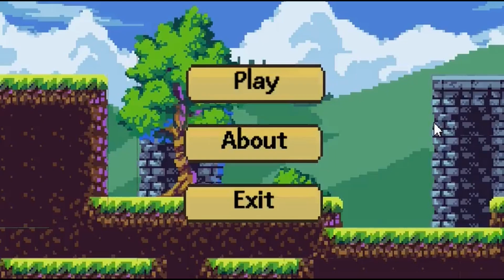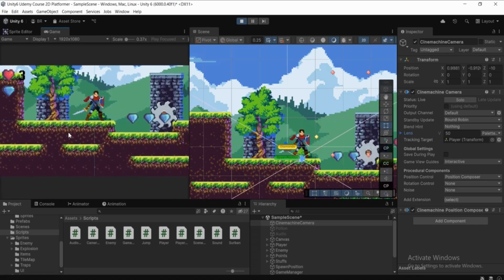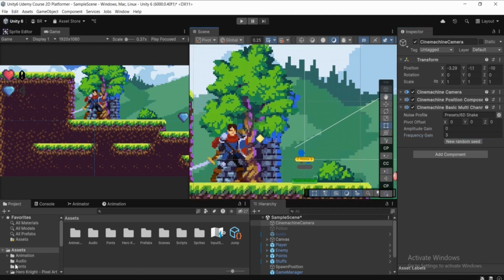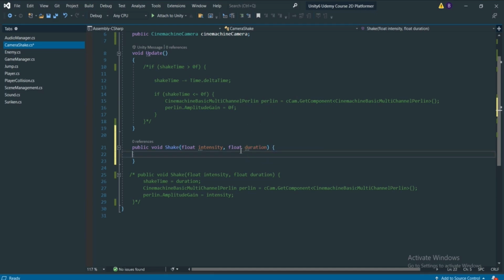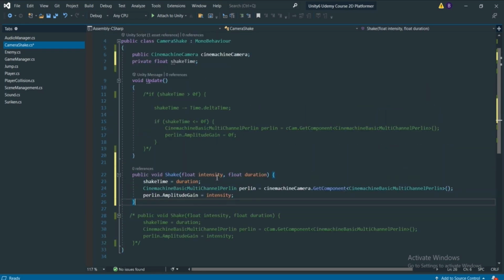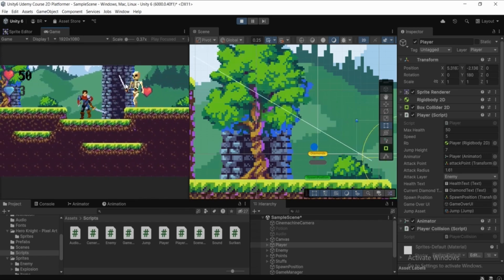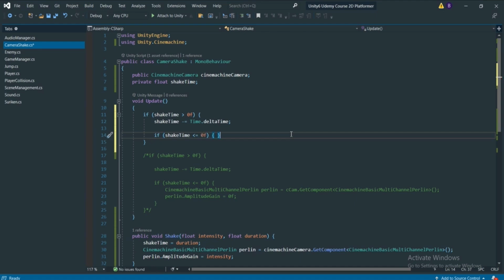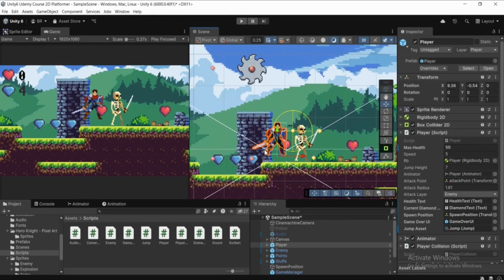How to Make Camera Shake in Unity 6 with C# — Easy & Epic Effects!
In this tutorial I have explained how to make Camera Shake in Unity 6 with C# Scripting, Used Cinemachine in order to  make the Camera shake, We made the Camera shake in Unity6, This tutorial is beginner friendly to make the camera shake using unity6 & C# Programming, You can use the same principle to make camera shake in unity engine.

❤My Exclusive Paid Course for Complete Beginners(Scroll Down on Udemy Page)

Chapters
00:00 - Introduction
00:50 - Cinemachine Camera Install
06:25 - Camera Shake C# Script
20:00 - Camera Shake Stop